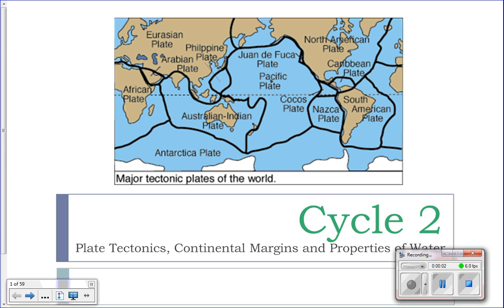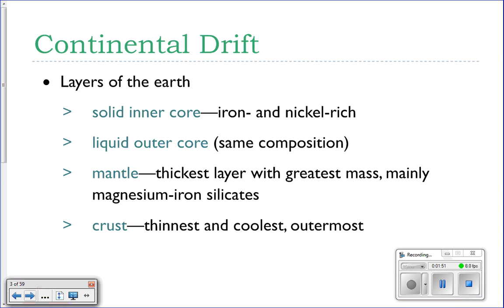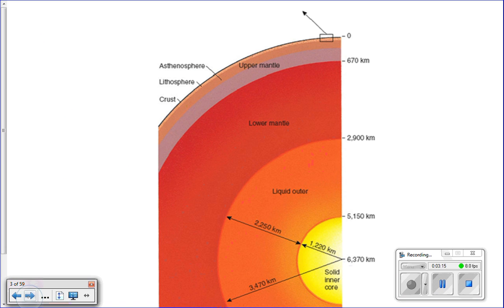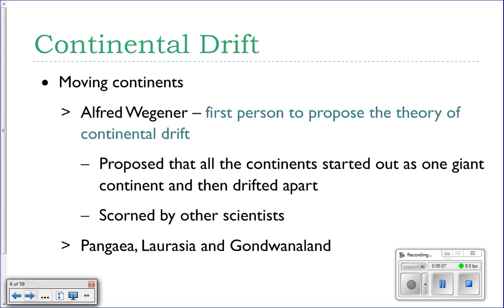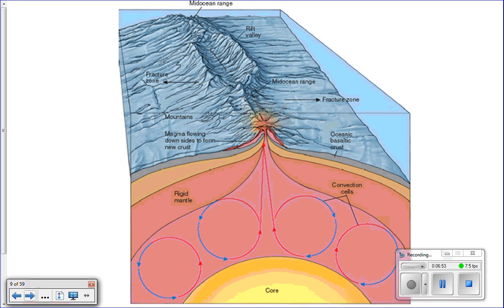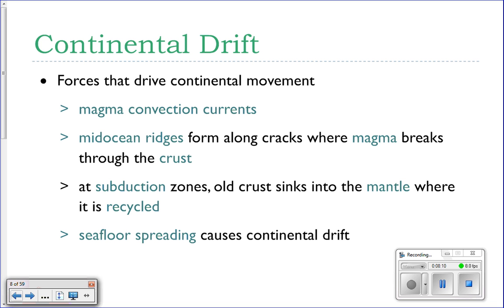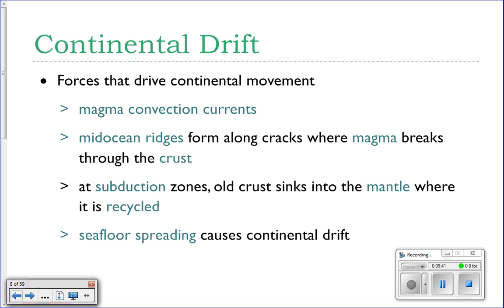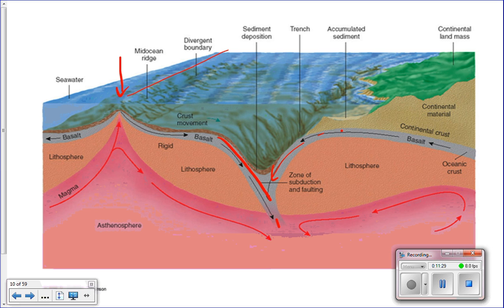Fall cycle 2 Lecture 1